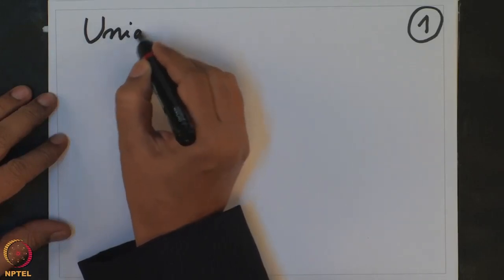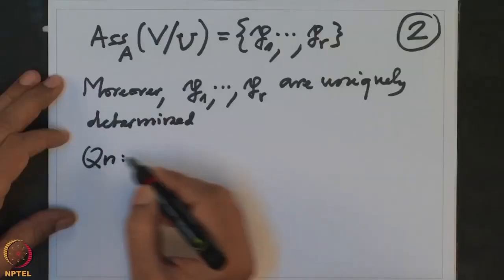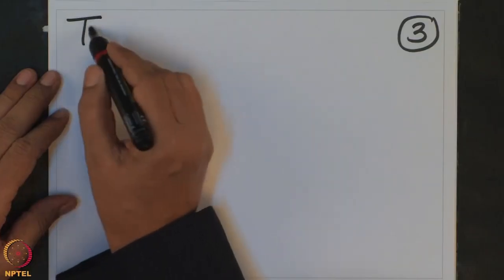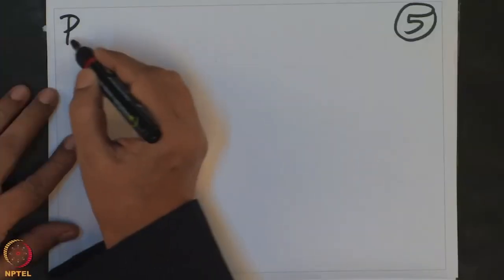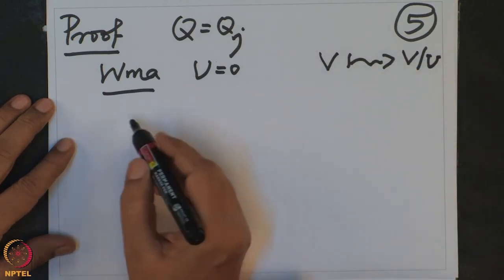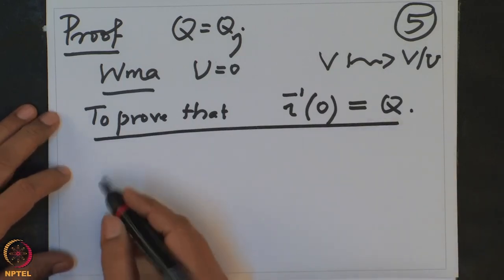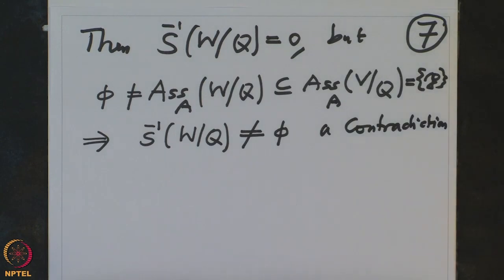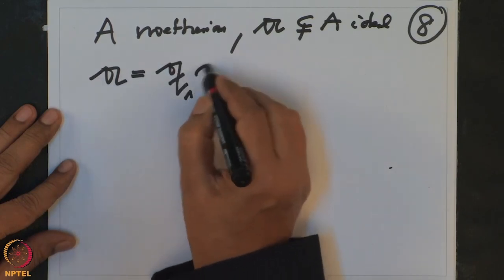Uniqueness of Primary Decomposition